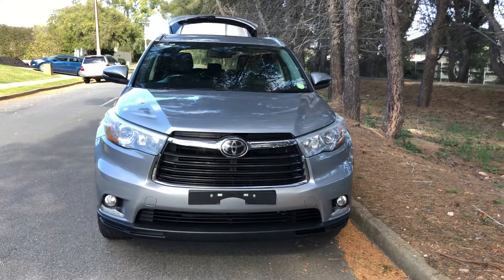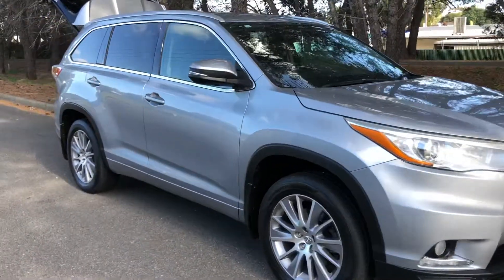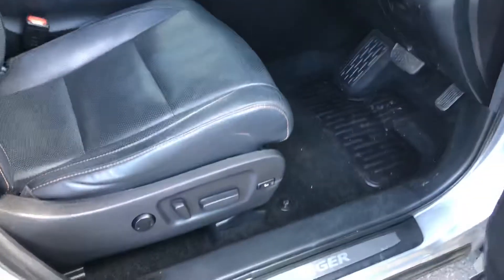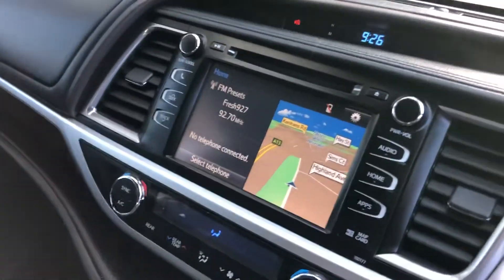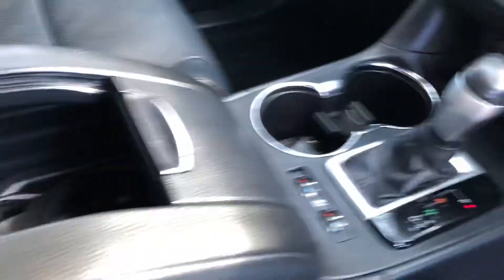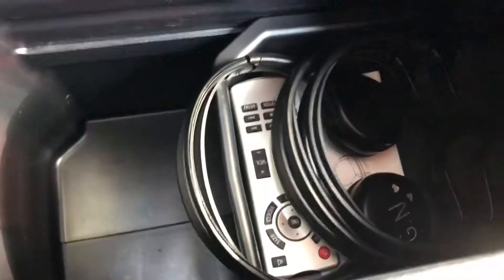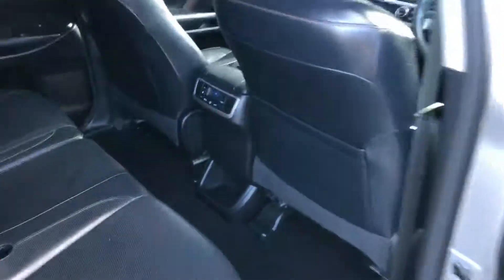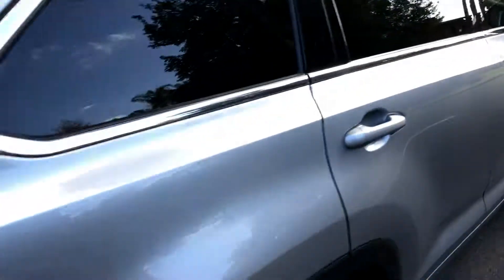2010 Toyota Kruger Grande